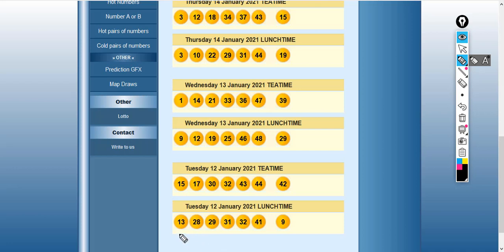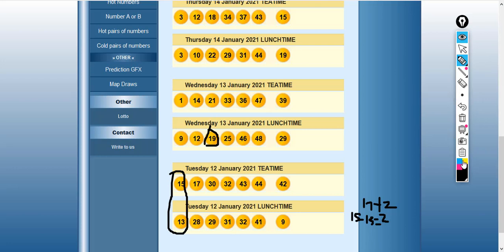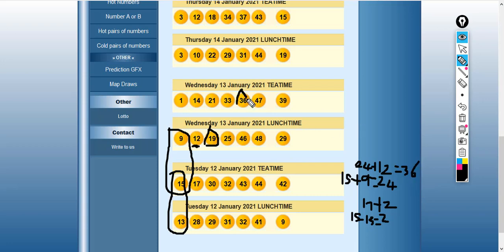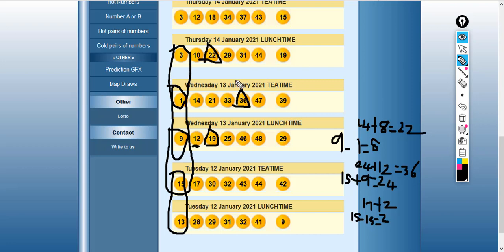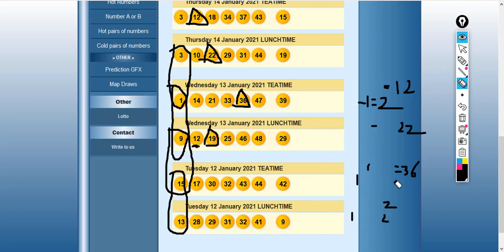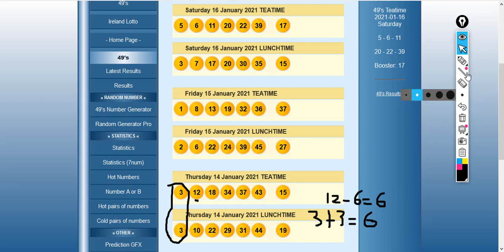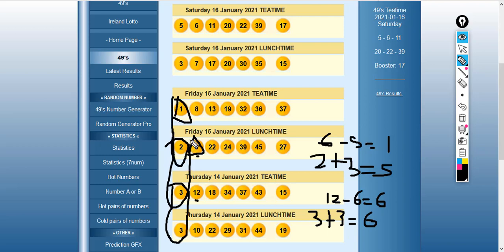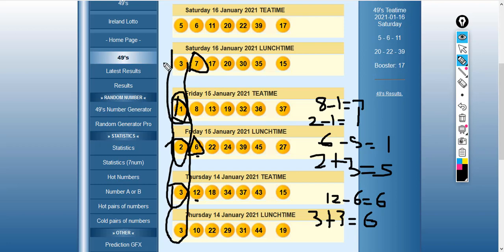UK Winning lottery Jackpot